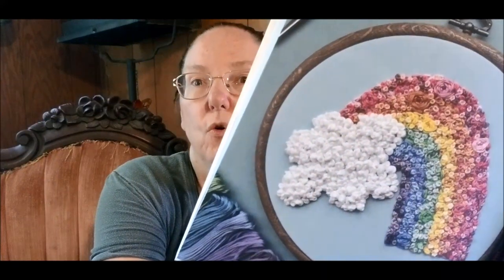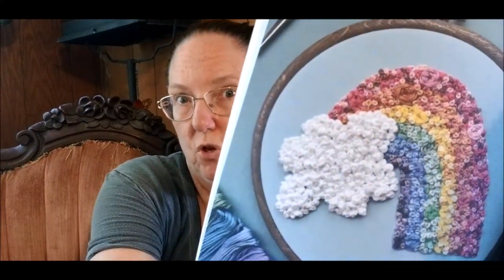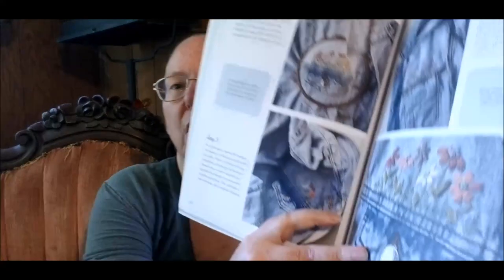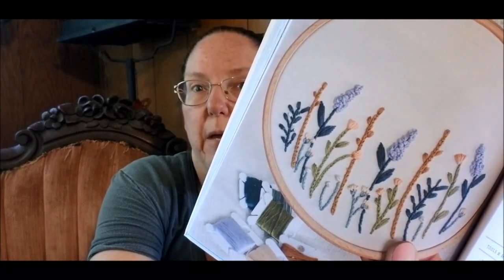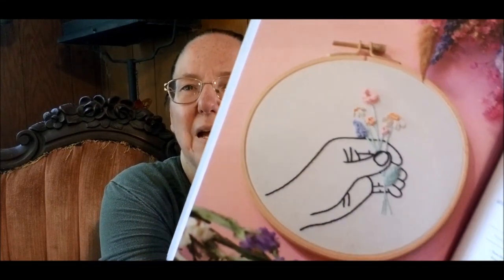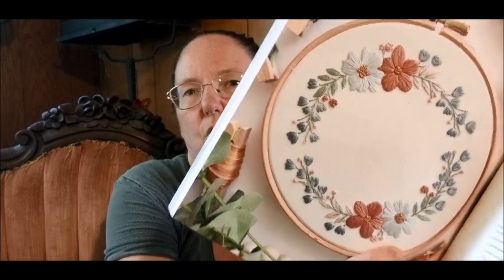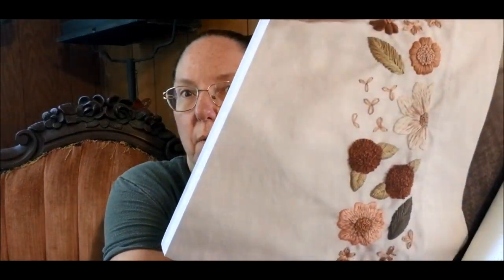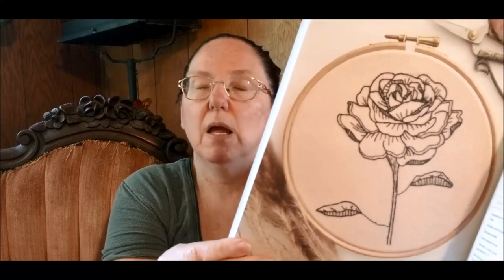Creative Embroidery and Beyond -- Flip Through and Review